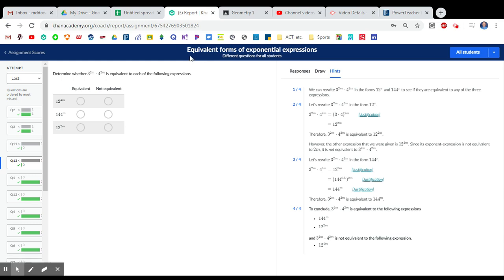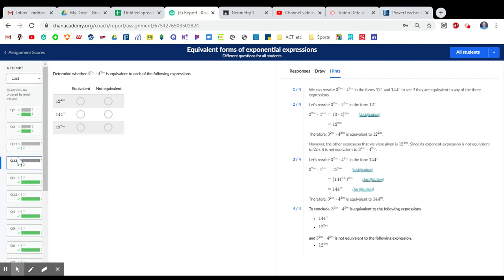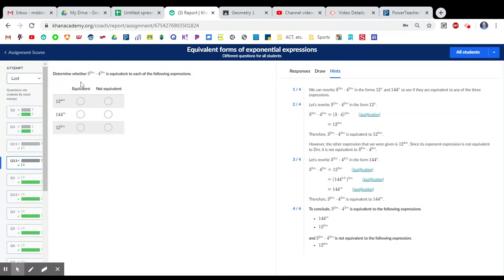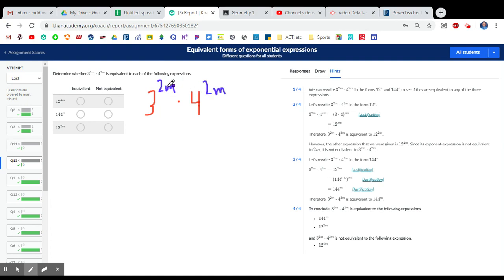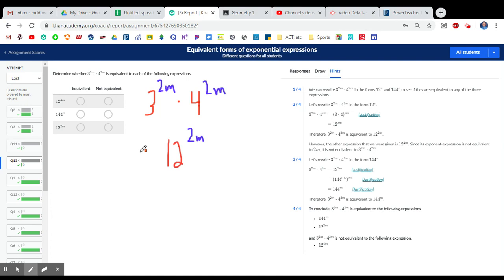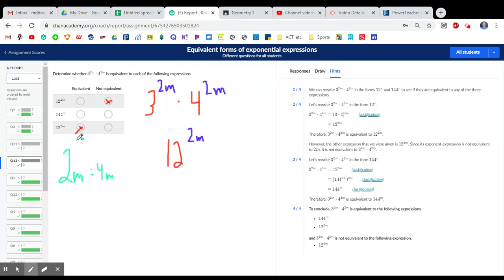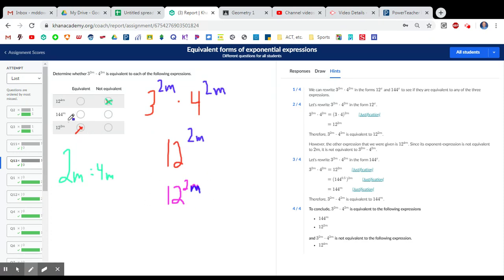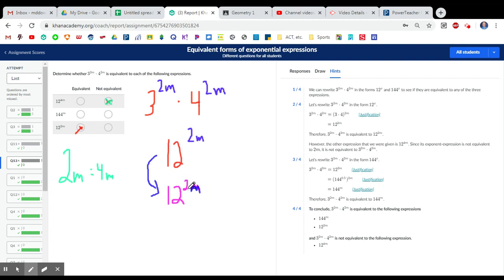Equivalent forms of Exponential Equations #1